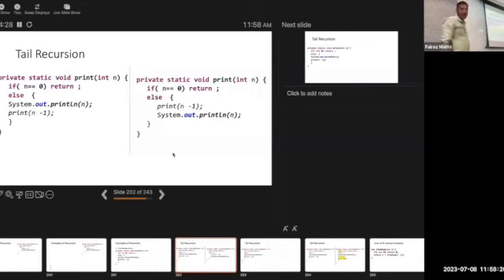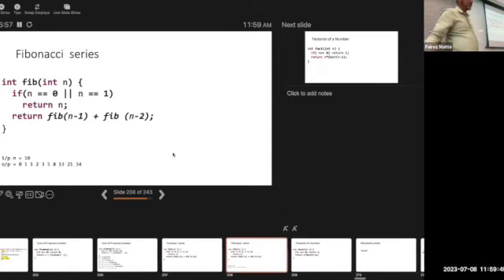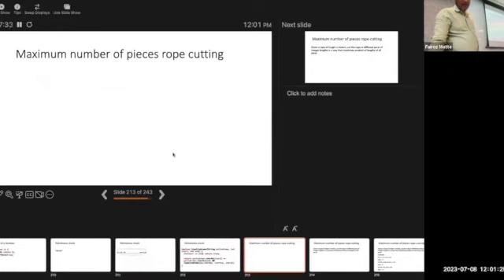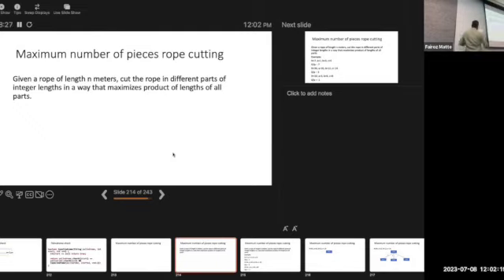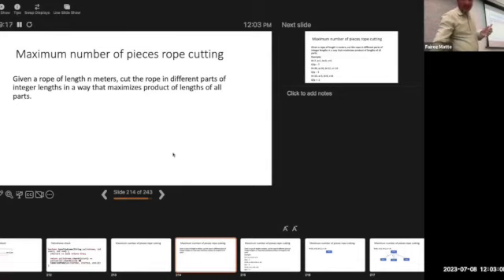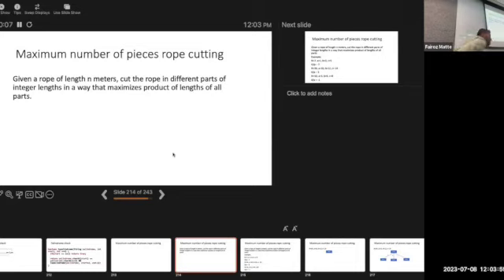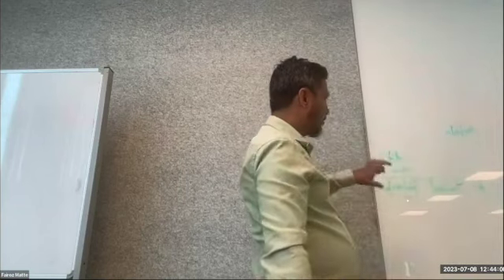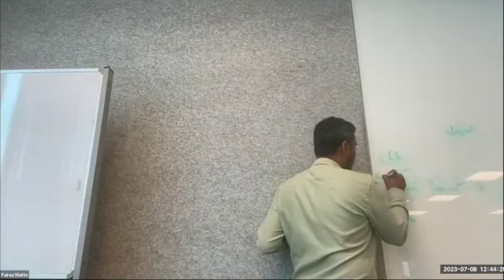JavaFest | ReSession | DS and Algorithms Day-5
This workshop is specifically designed to equip Java developers with the fundamental concepts and techniques required to excel in coding interviews and secure your dream job. 🎯📚